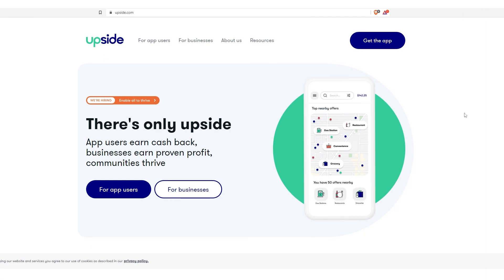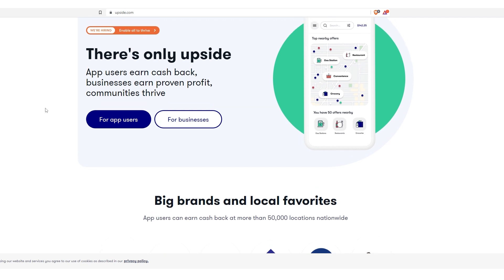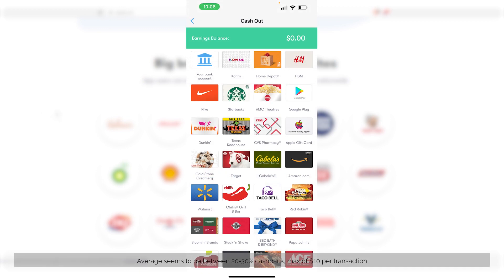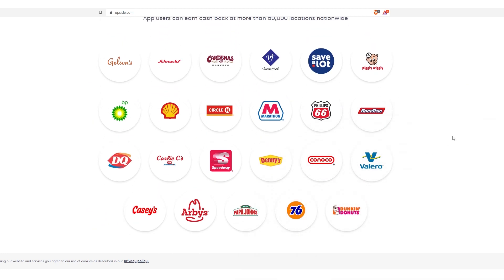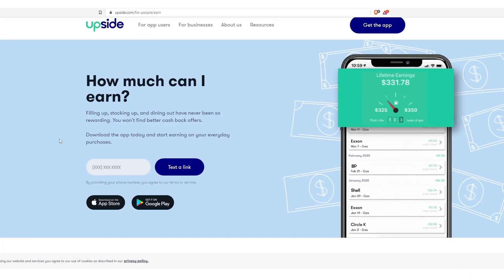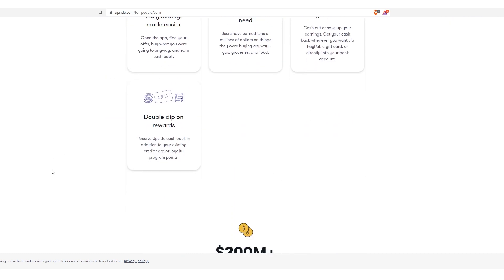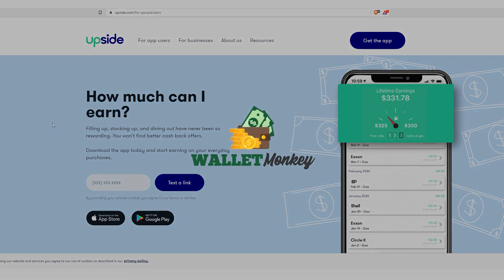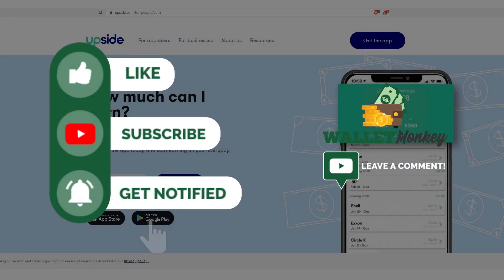Easy 20% 30% Cashback Layered On Top! Easy to Use APP!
In this video I cover the Upside app which gives you another 20-30% cashback on top of what you're already spending!

// CREDIT RESOURCES 🔥 🔥